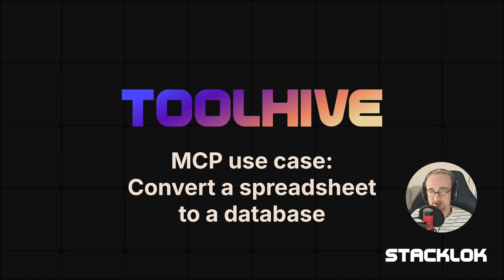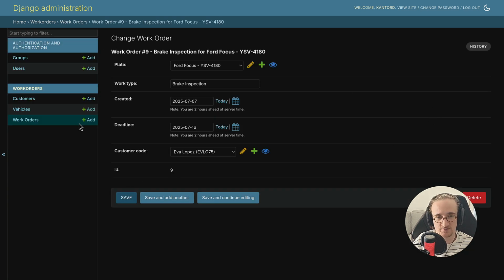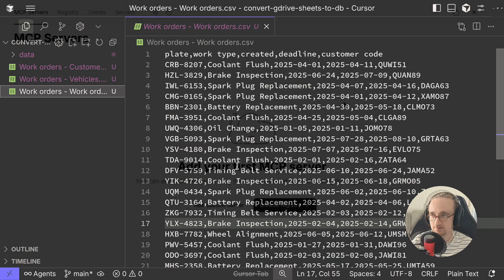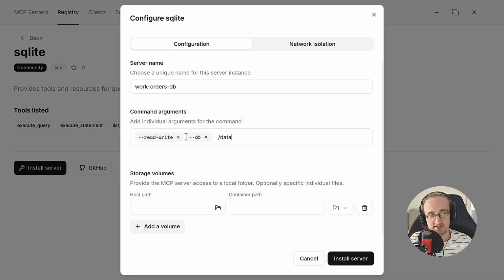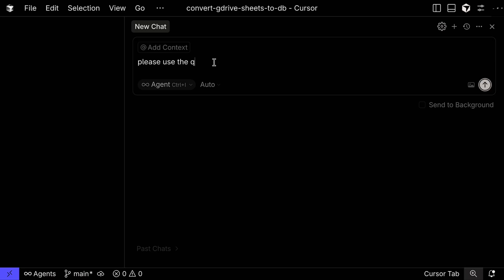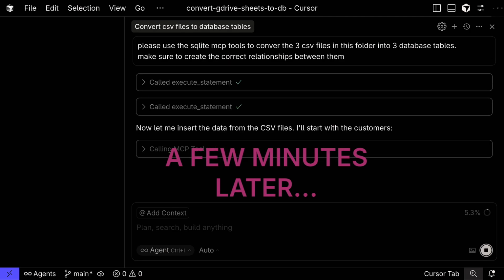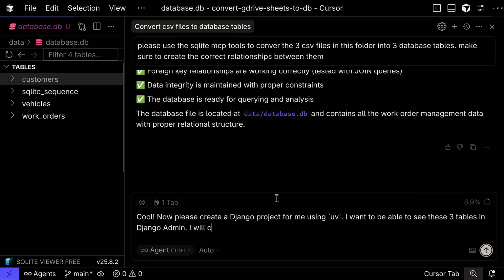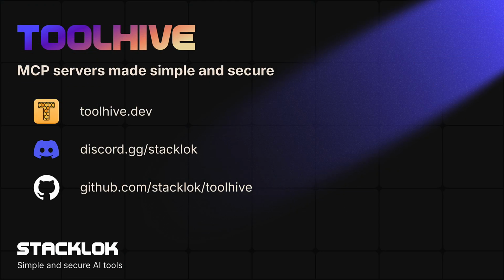MCP Use Case: Turn Spreadsheets Into a Web App With Cursor + ToolHive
Spreadsheets are great for quick data tracking—but when teams need real workflows, they quickly fall short. Replacing them with a custom web app usually means weeks of coding and setup. We automated the process with Cursor, MCP servers, and ToolHive.

In this demo, Daniél shows how he used Cursor and ToolHive to skip the heavy lifting. With just a few CSV files, ToolHive deploys a SQLite MCP server in minutes, and Cursor’s AI agent transforms the data into a proper database with a Django admin app on top. The result: a fully working admin dashboard for creating and managing work orders that was built in less than 15 minutes, without manual coding.